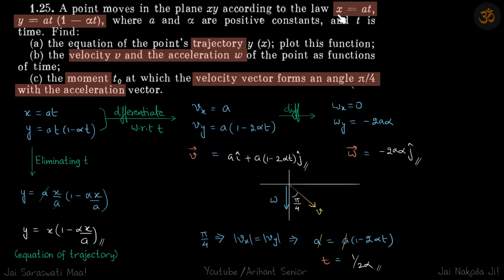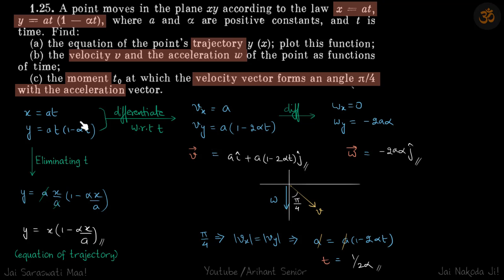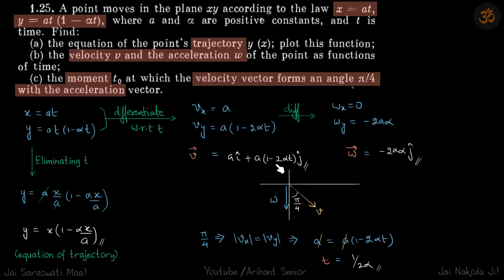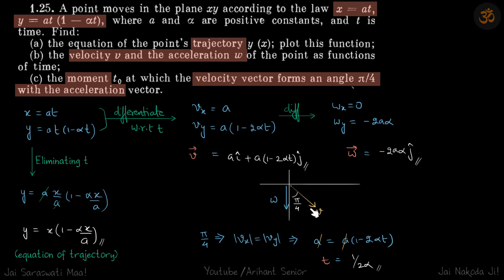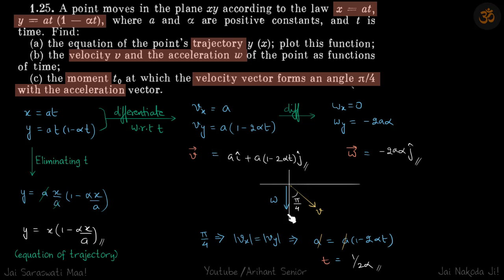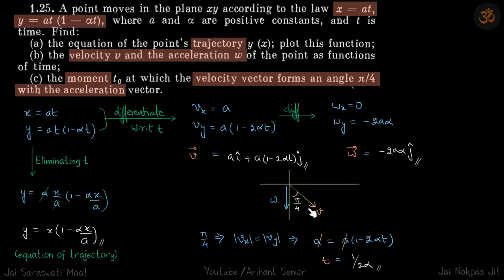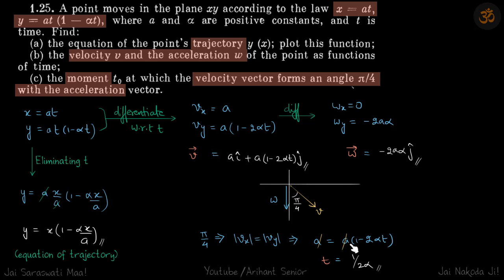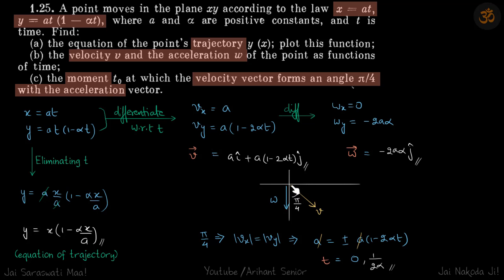1.25 | Irodov Solutions | Mechanics